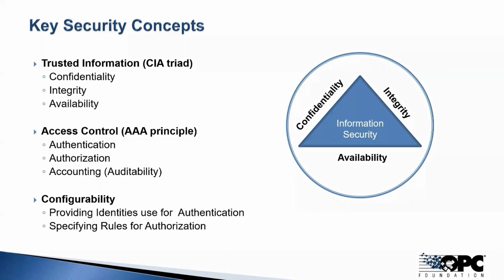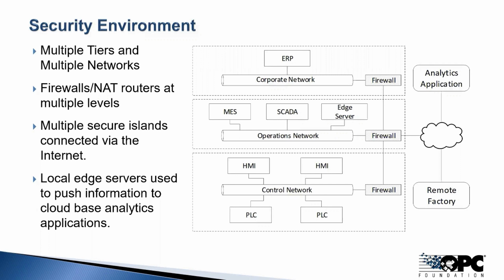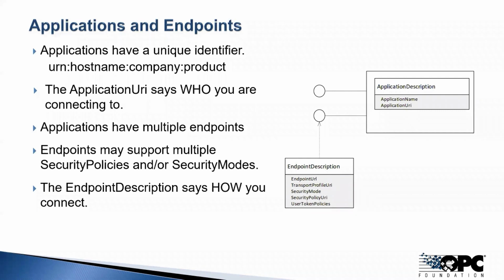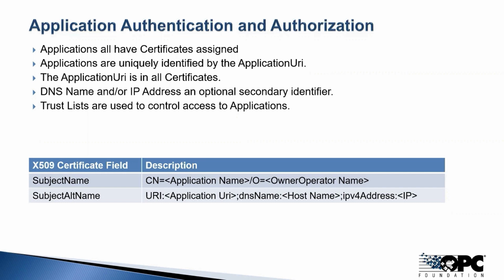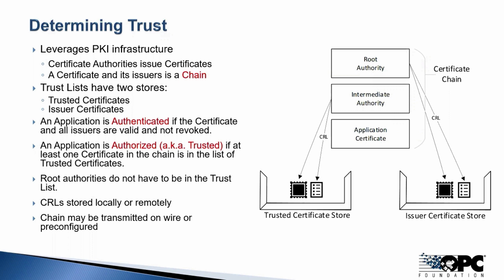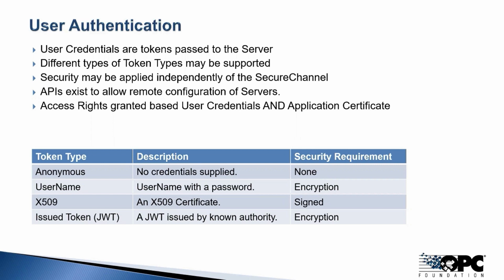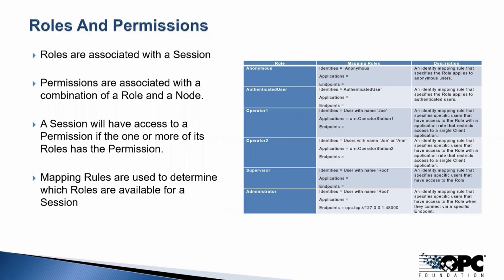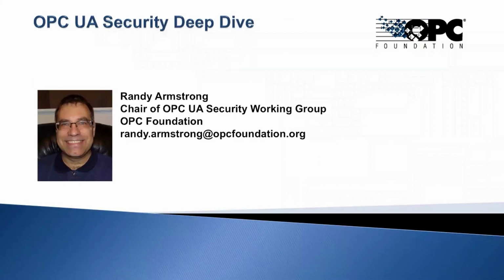OPC UA Security Deep Dive by Randy Armstrong (Chair of OPC UA Security Working Group), Dec 2020